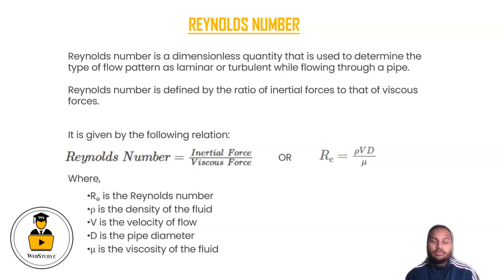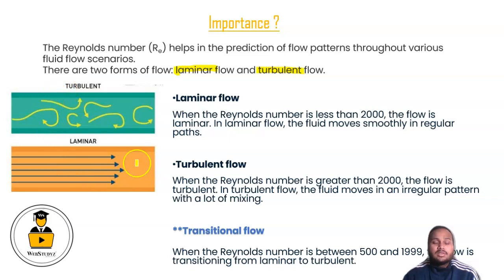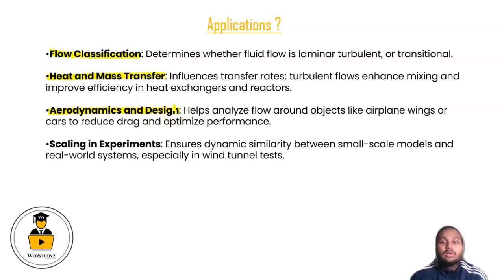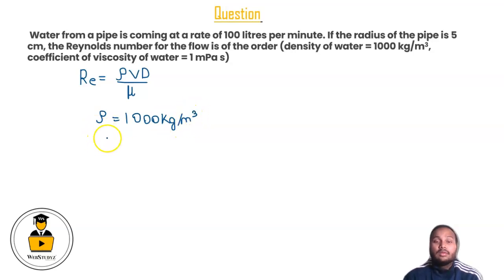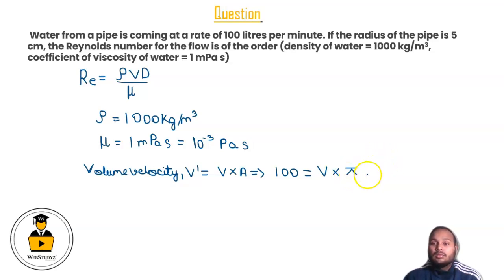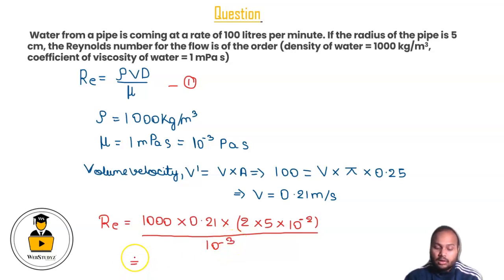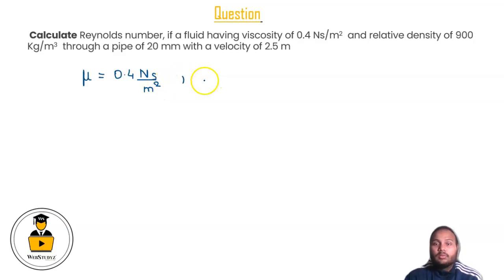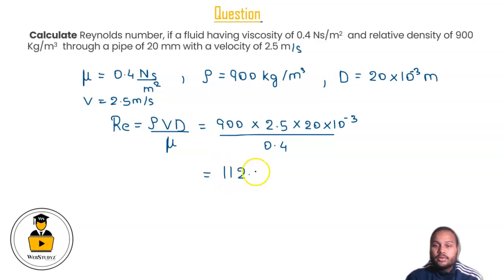Learn Reynolds Number | JEE Main/NEET 2025| Webstudyz Quick Concept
Boost your JEE Main and NEET 2025 prep with WebStudyz Quick Concept Videos! In just 15 minutes, master complex topics like Reynold's Number and other essential concepts. Our videos are designed to give you a strong grasp on key topics, ensuring you score +4 marks in your exams.